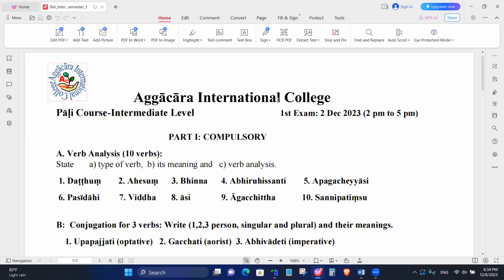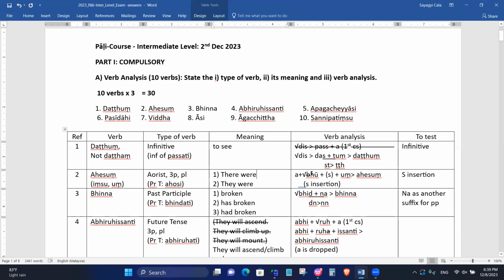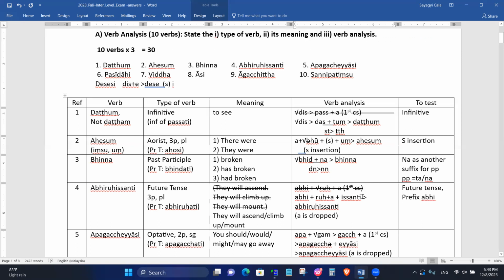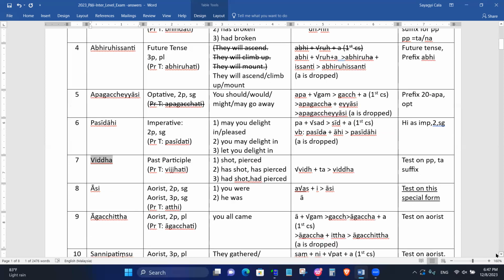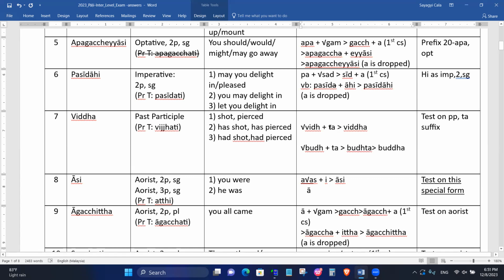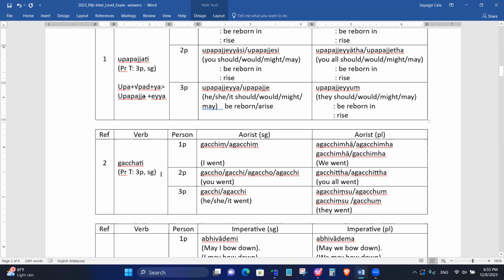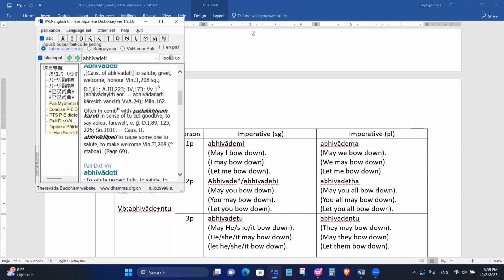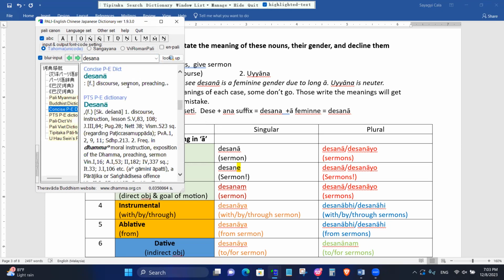2023 Pali Intermediate Exam Review 1